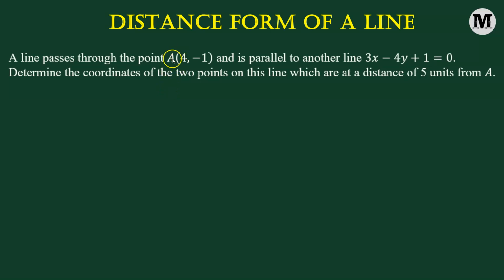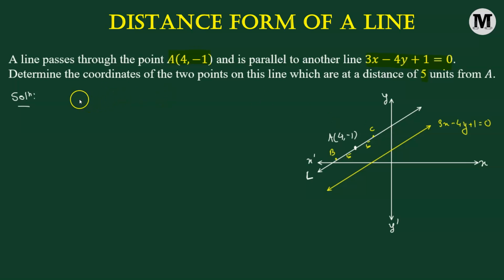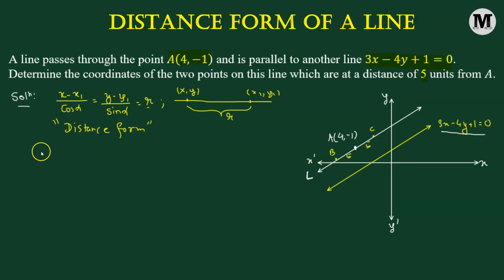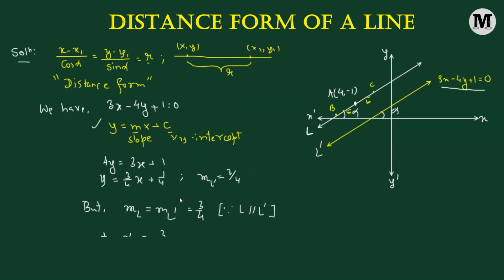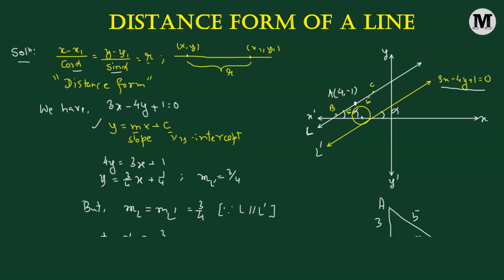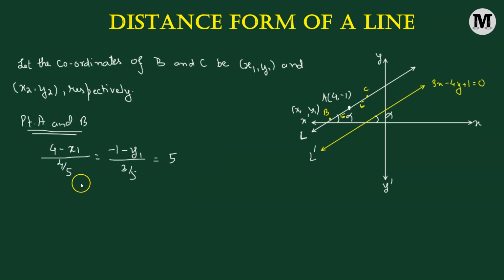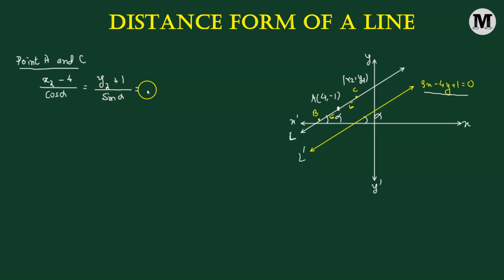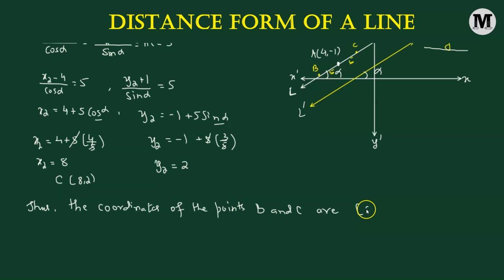14 | Straight Lines (Co-ordinate Geometry) | General Form Of A Line - Worked Out Problem #14